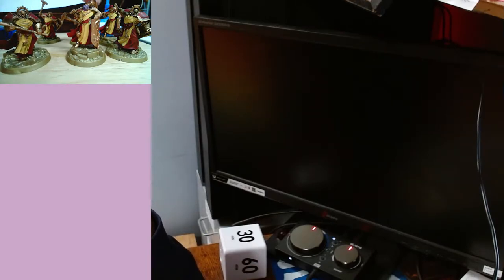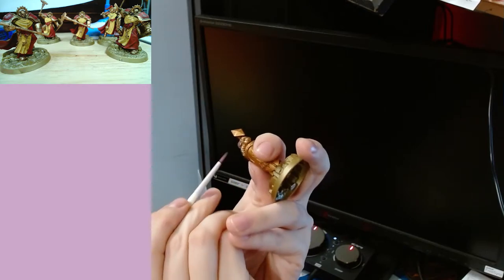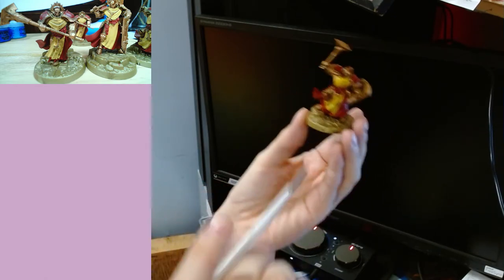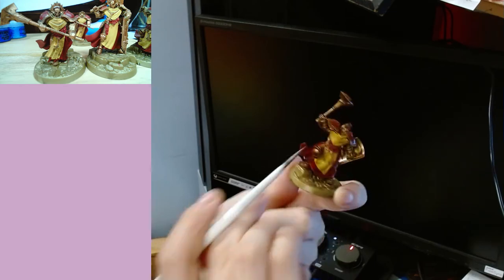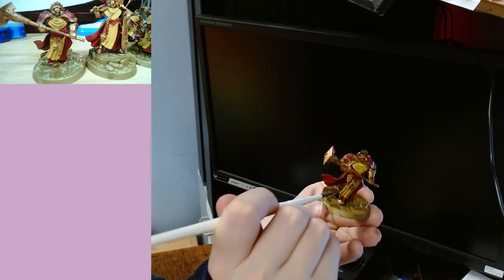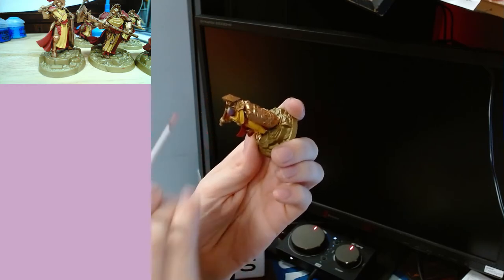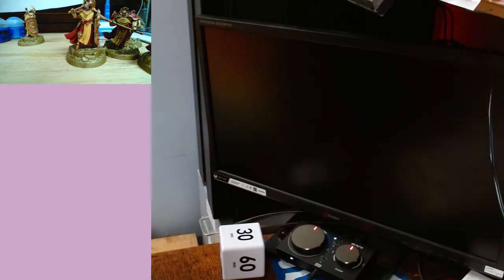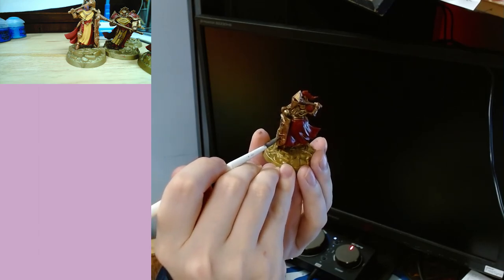30 Minutes to Do: Miniature Painting | Episode 15: Shocking Orange Locks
In this 30 minutes stint we get a bit more colour on our mask less model and finish giving the rest Nuln Oil shade baths.

Let's make a mess and chill!

Chapters
00:00 Title Card
00:08 Introduction
00:16 Start the Clock
30:16 Wrap Up
31:47 Outro

They are designed to shift over several episodes, so you get a unique sound each video.